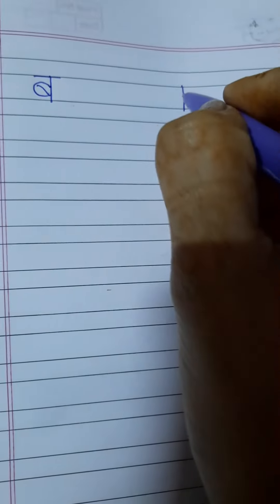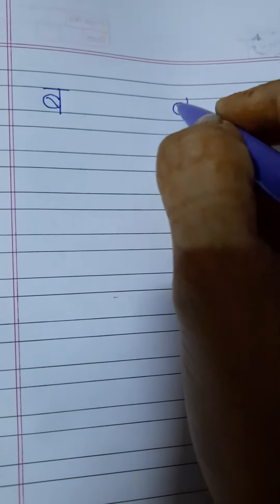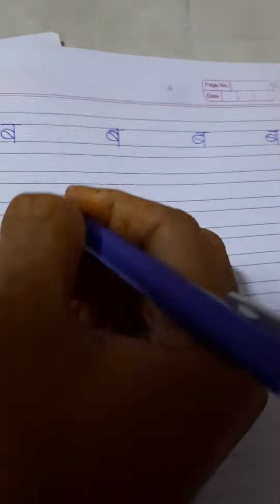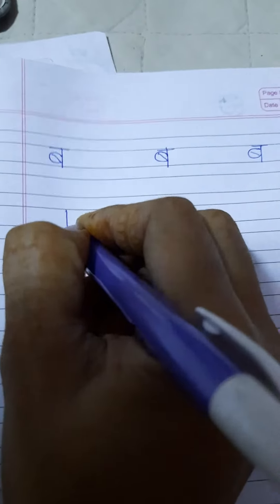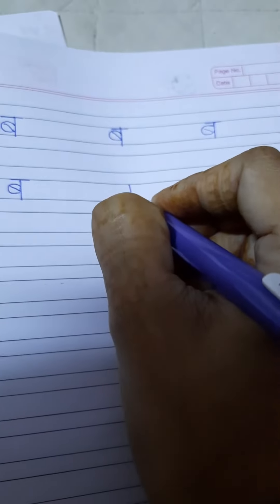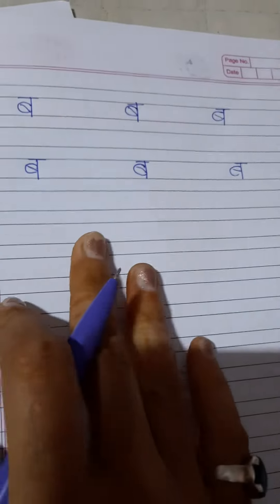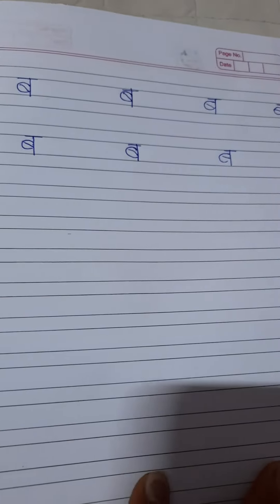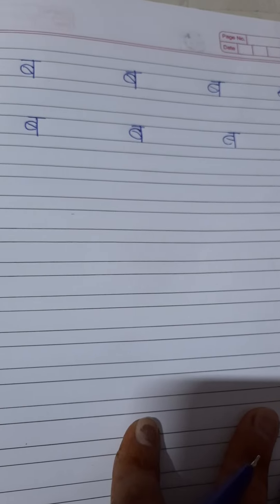ब ..writing in hindi notebook